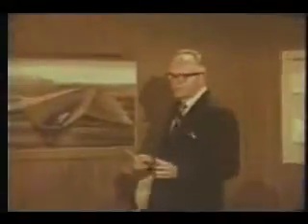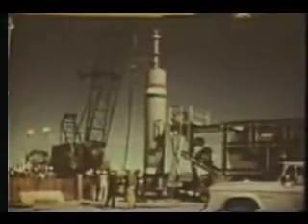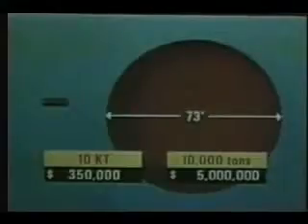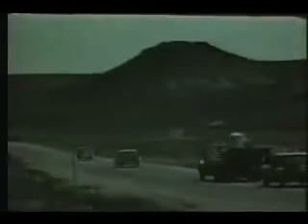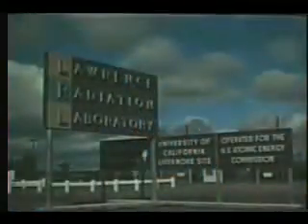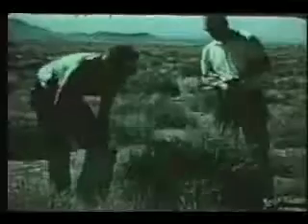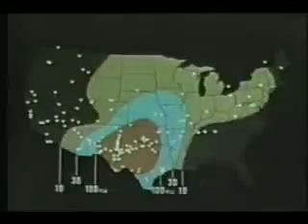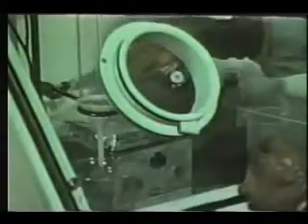Nuclear Weapons Testing Documentary - Declassified U S Nuclear Test Film